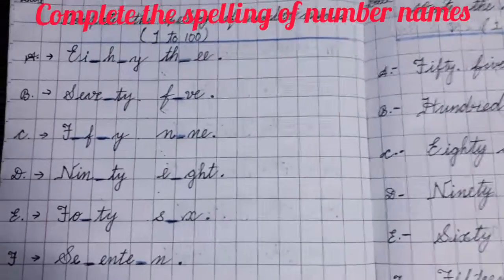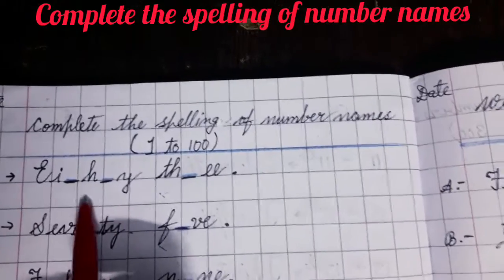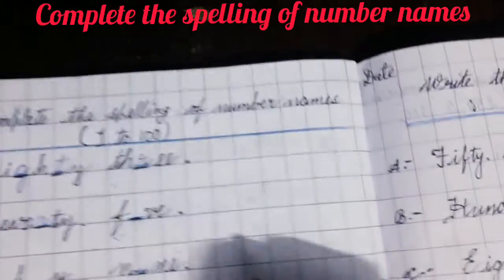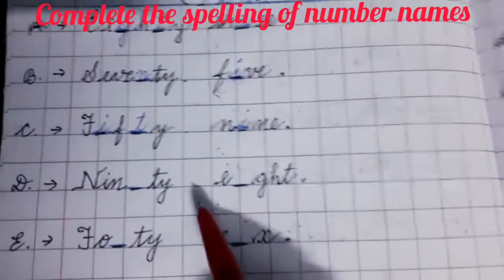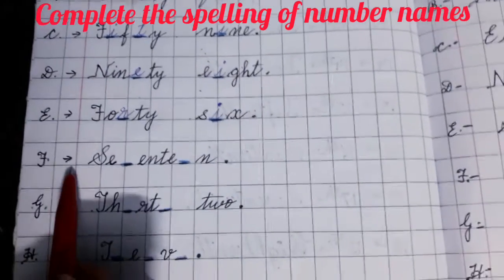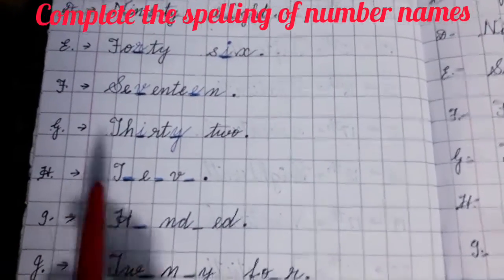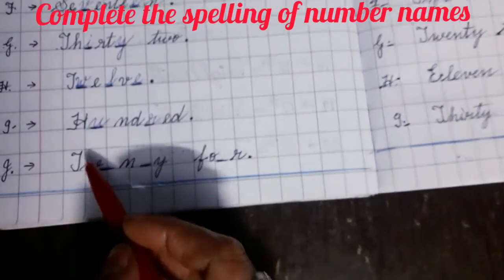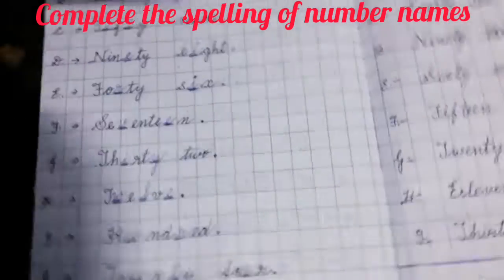👩‍🏫Complete the spellings of number names. (1 - 100).✍